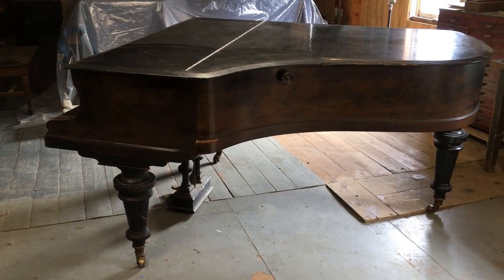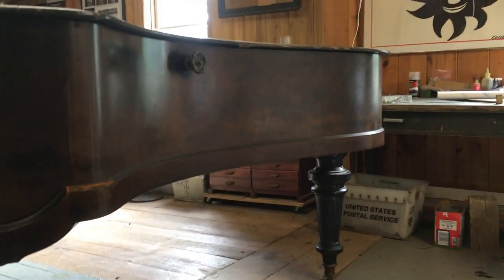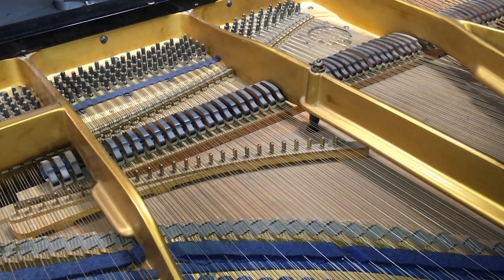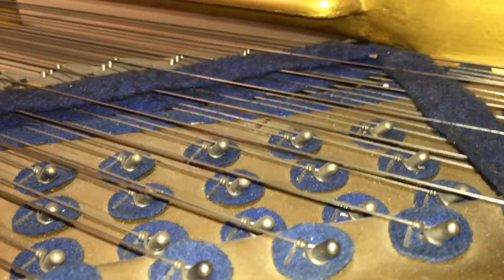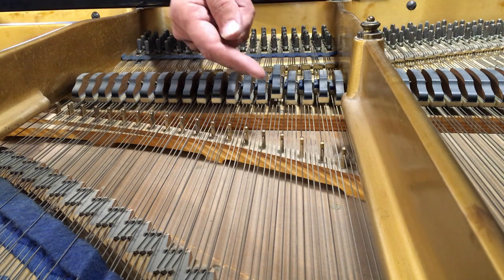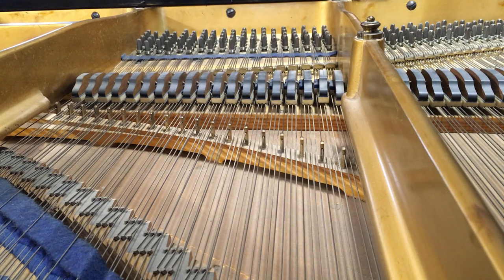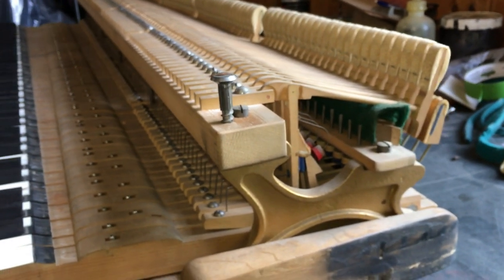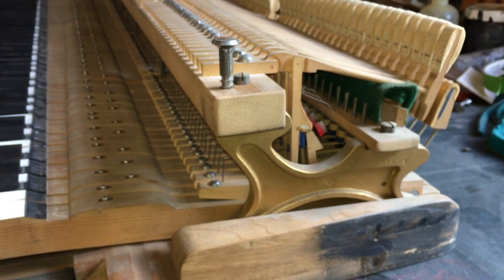Bluthner Aliquot Grand; Overview and Demonstration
An attempt to de-mystify Bluthner's aliquot strung grand.